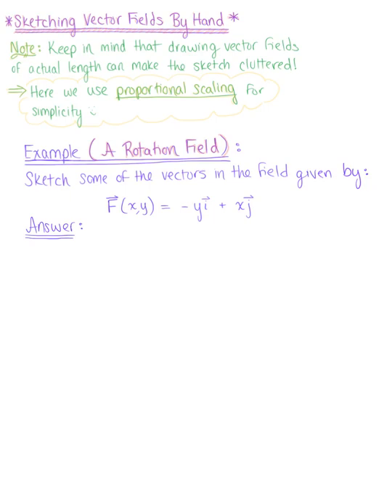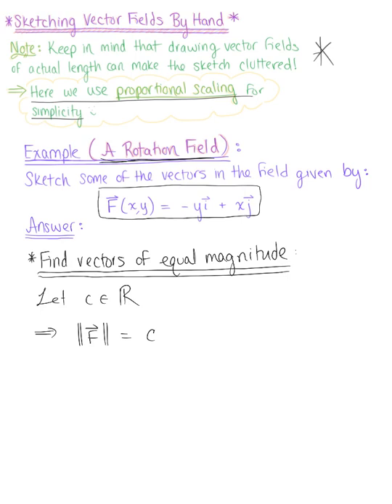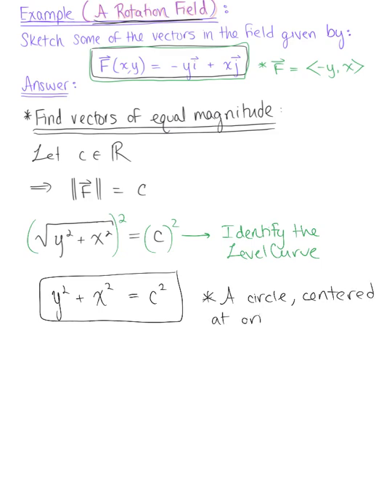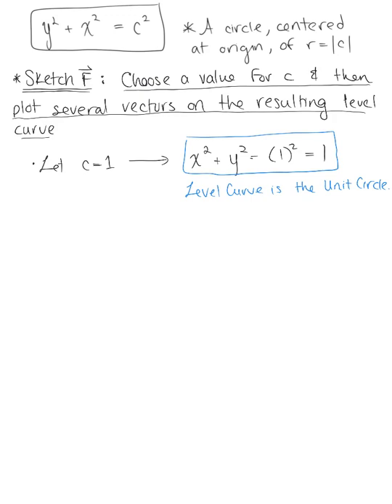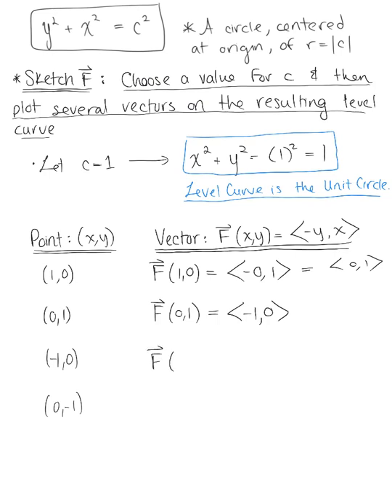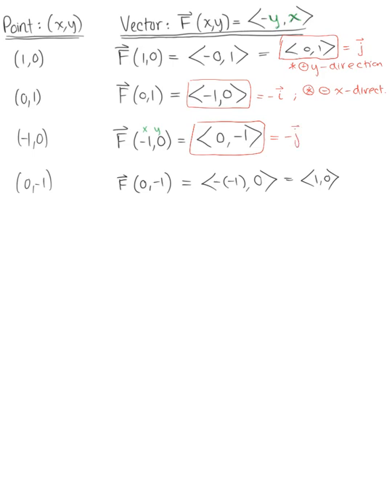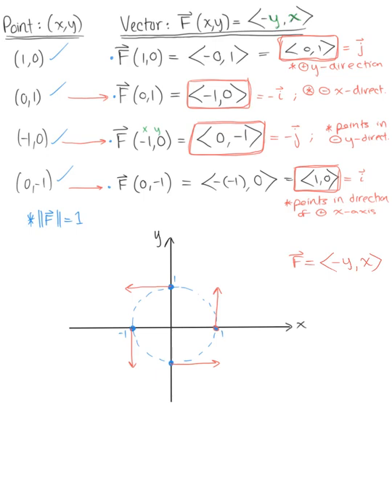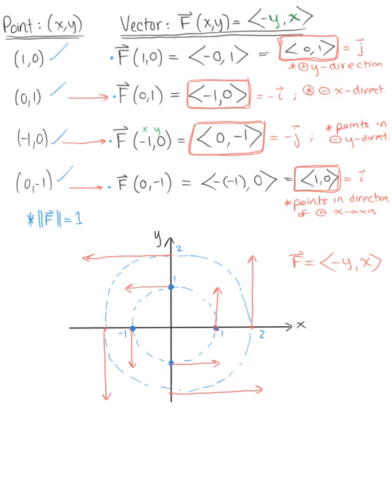Vector Fields (Example 1)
Sketch Representative Vectors in the Following Vector Field (Rotation Field).